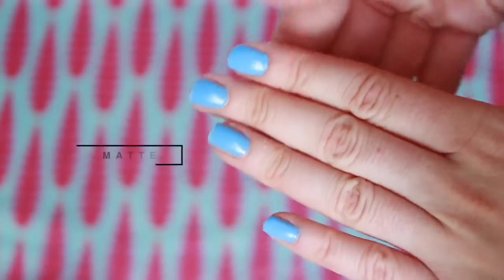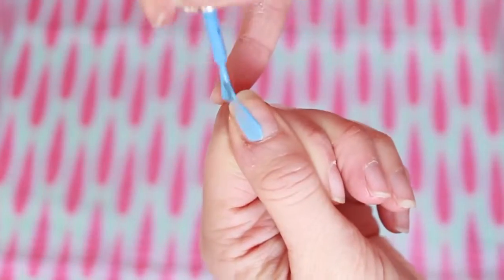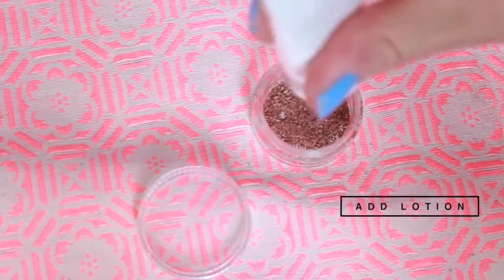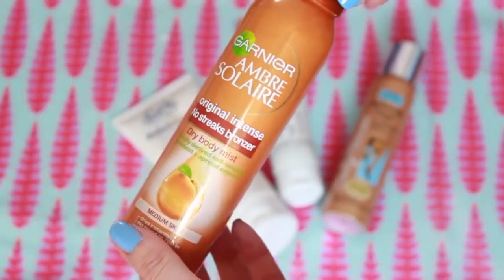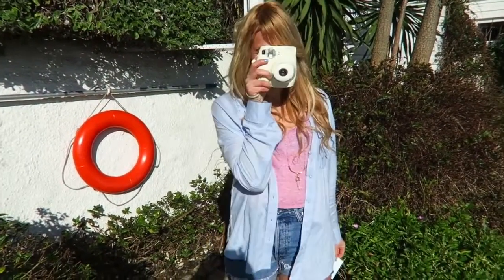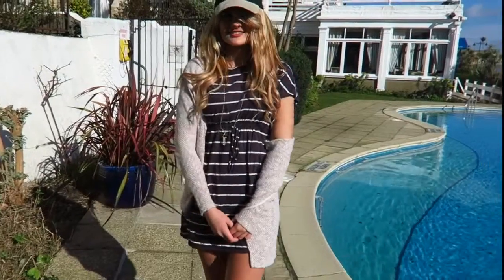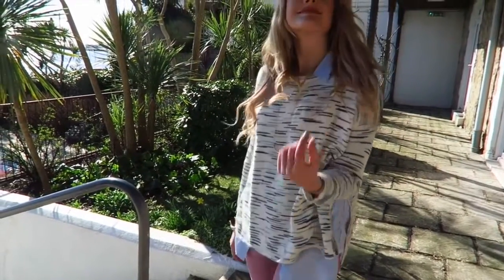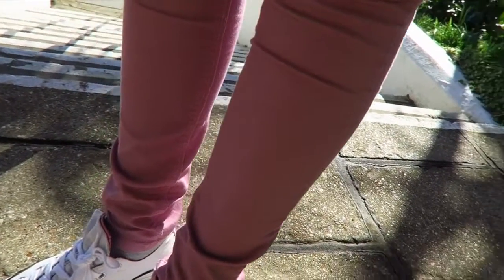Spring Break DIYs, Essentials and Outfits | 2016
Hi guys, this video is all about Spring Break, DIYs you have to try, beauty DIYs and essentials and outfits for the warm spring weather. I hope you like it, let me know what you think and don't forget to check out Olivia!\n\nOlivia's Channel:\n video l i n k s ♡\ni n s t a g r a m n a p c h a t : hermione-xo\nt w i t t e r l o g u m b l r l o g s & Tobu - Cloud 9 [NCS Release]